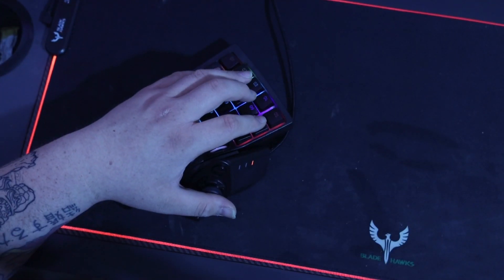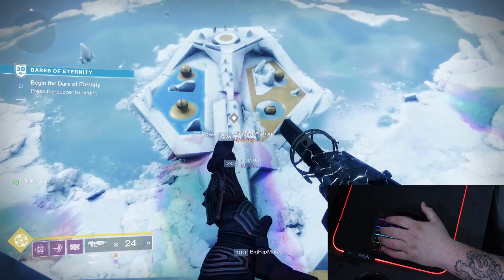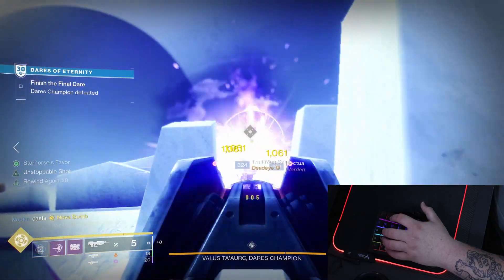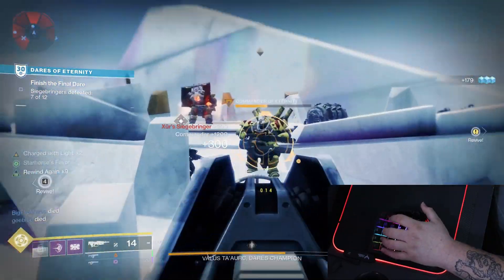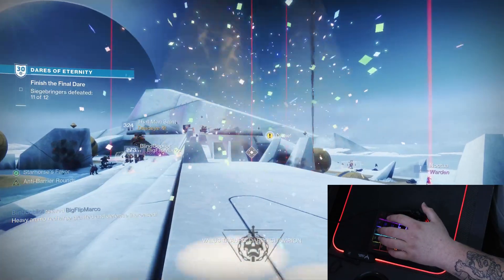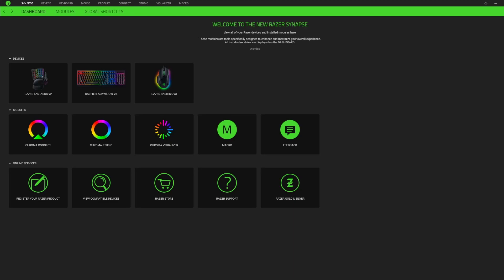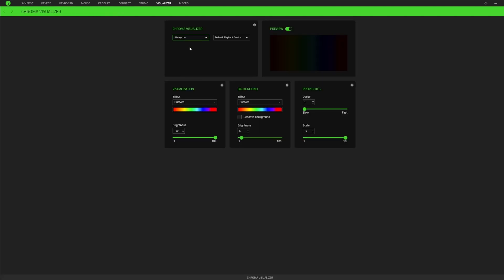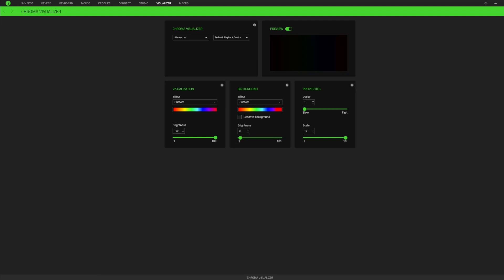Razer Tartarus v2 Review.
Link to this keypad

In this video, I will show you how i switched from console. To exclusively playing on PC using the Razer tartarus v2.
I struggled with my movement from day one when I came from the sticks.
I will also show you how to setup music reactive RGB on razer devices quickly through the power of razer synapse 3.

Chapters
00:00 Intro
00:28 Overview
02:10 Game play
06:09 Razer Synapse v3 Music Setup
07:43 Ending